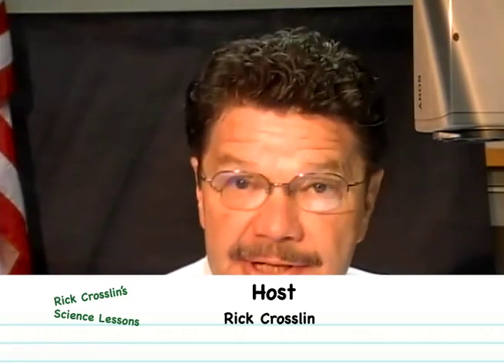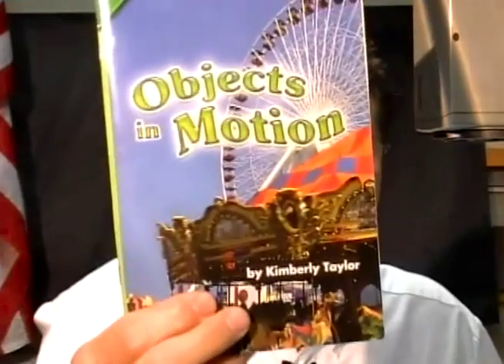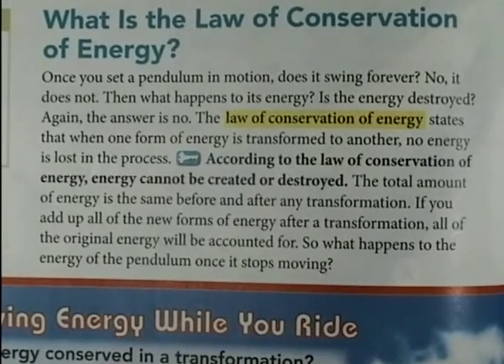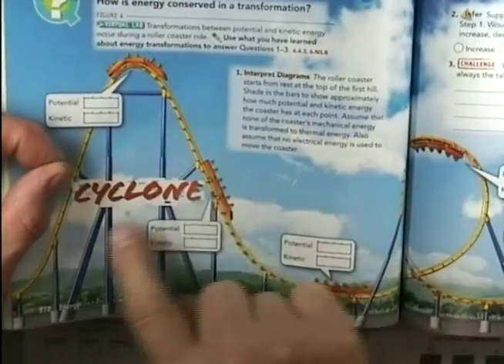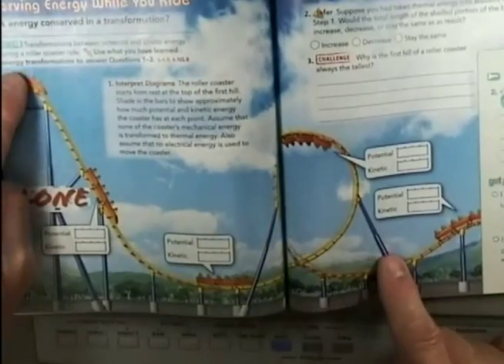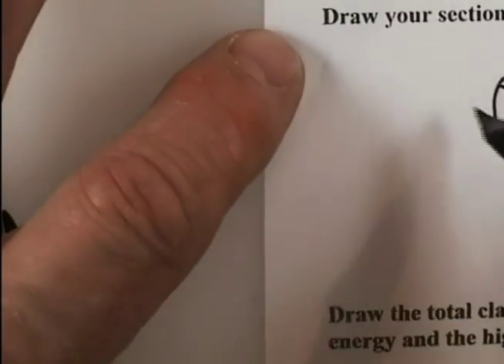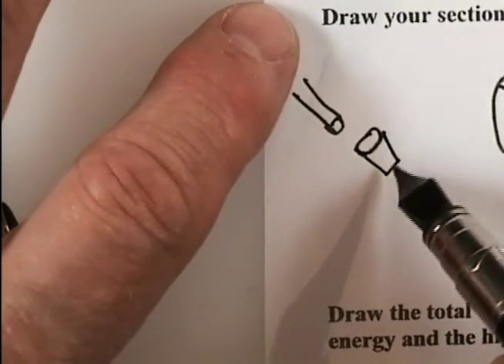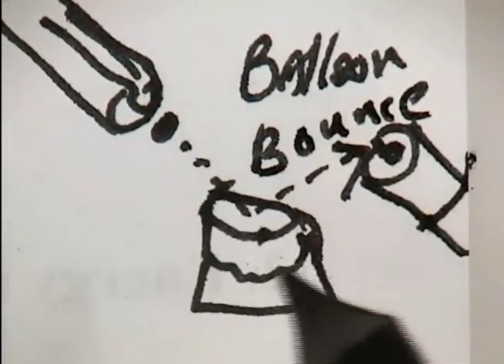Rick Crosslin Science Marble Roller Coasters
In this video you will learn how to make a full scale marble roller coaster for your classroom.  Students in sixth grade used foam pipe insulation, tape, and marble to investigate potential and kinetic energy.